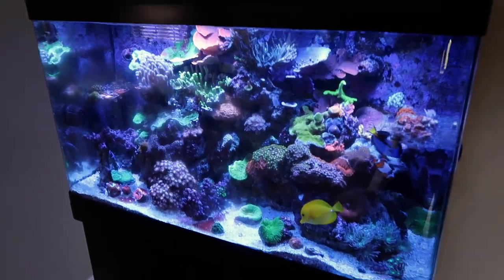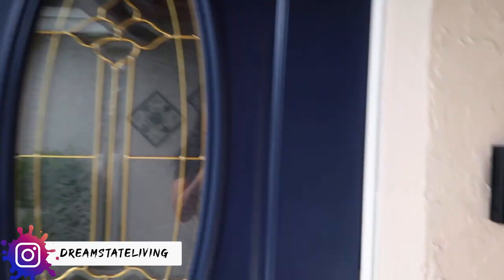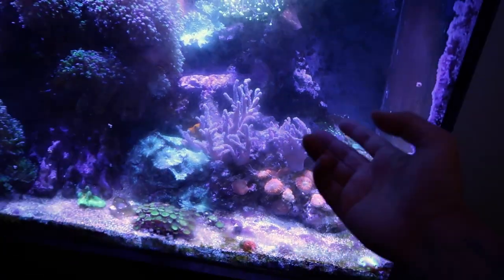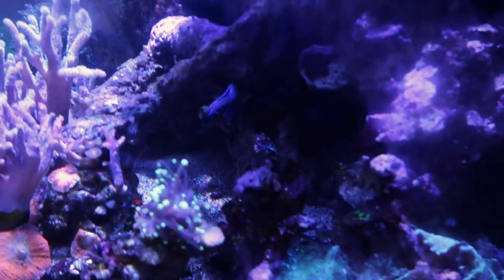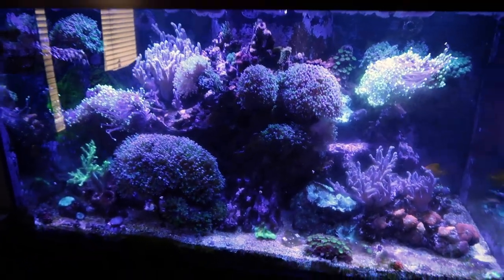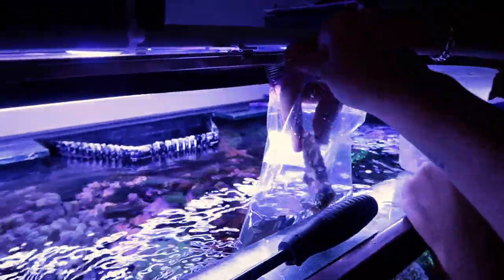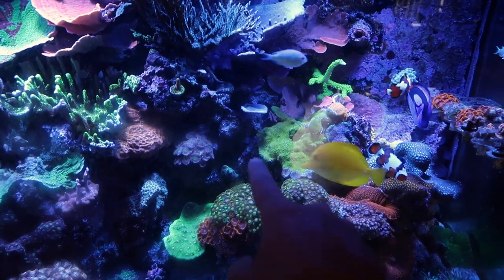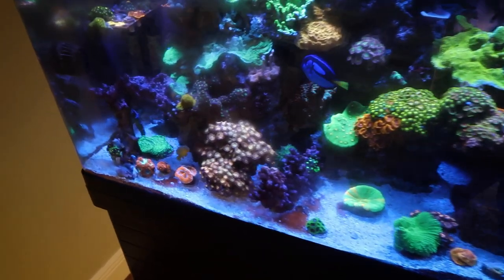Time for a Little Torch Coral Rehab..can we bring it back?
Let's see if we can get this torch back to flourishing in my tank!